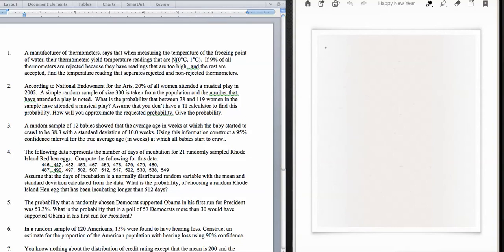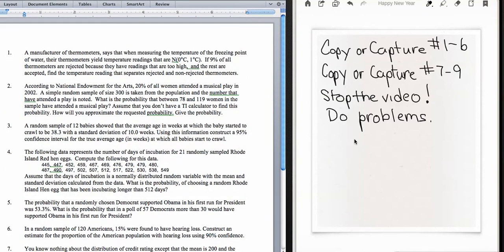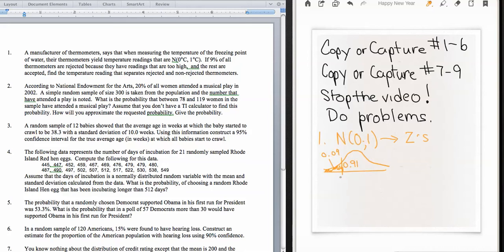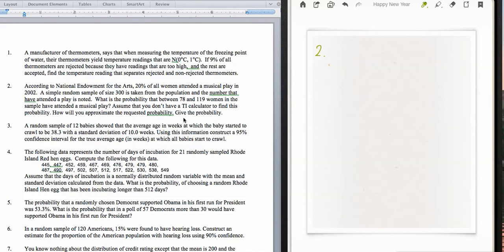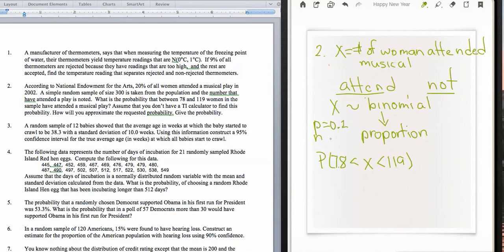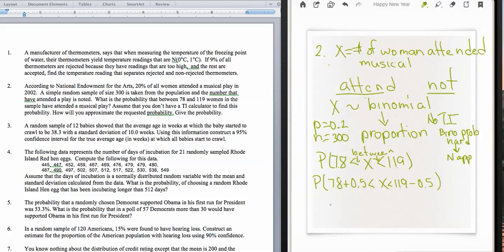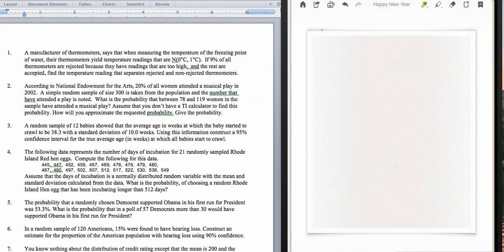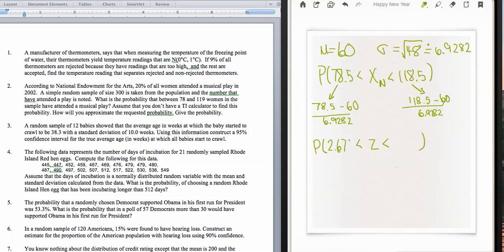Practice w/ Probabilities, Confidence Intervals & Mean and Proportions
The video is designed to be used in conjunction with Beoga material.

The video presents 9 sample problems for students to work on their own and then a series of 4 videos works through the solutions to the problems (round-off error may exist; please pay strict attention to Beoga guidelines and instructions in rounding!). The video points out how to decide what question answer is being requested and then how to pinpoint information within the problem that will be used to ascertain the answer to the original question. Details are included for the difference between probabilities vs. inverse normal to attain a z-score, differences between normal and binomial probabilities, differences between binomial and normal approximation to the binomial, differences between confidence intervals and probabilities, difference between confidence intervals for means and proportions, and differences between confidence intervals using normal and t-distributions.

There will be a series of 4 videos to complete this worksheet. All subsequent videos will be titled Practice P2, P3 and P4. All videos will be placed in a Playlist for convenience.